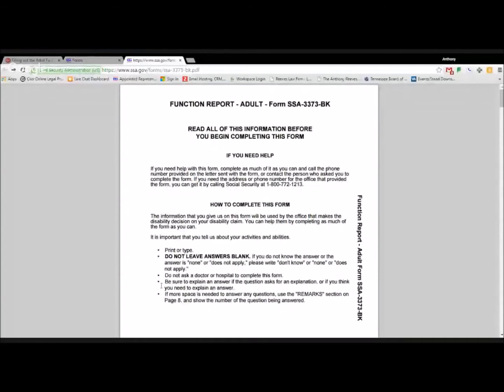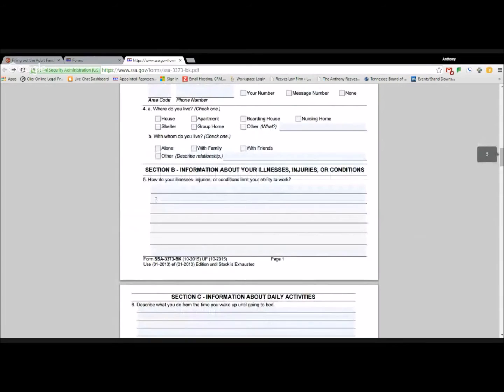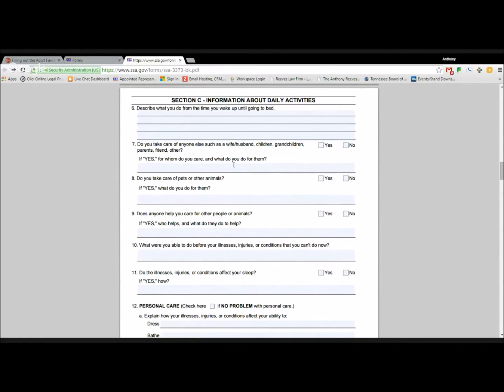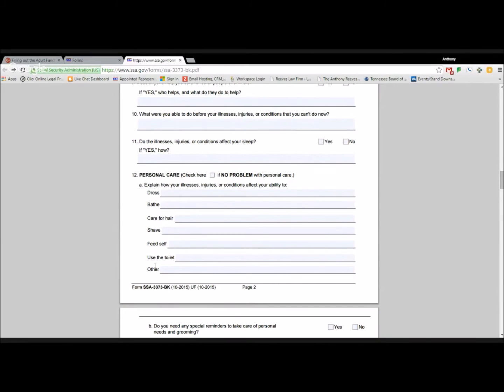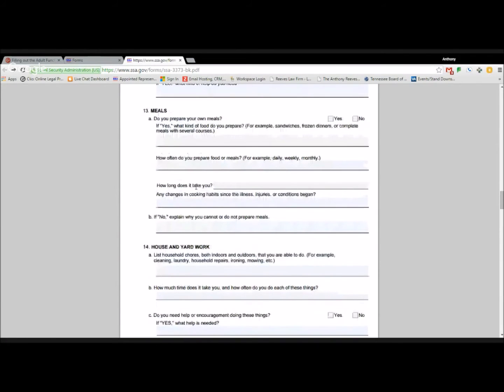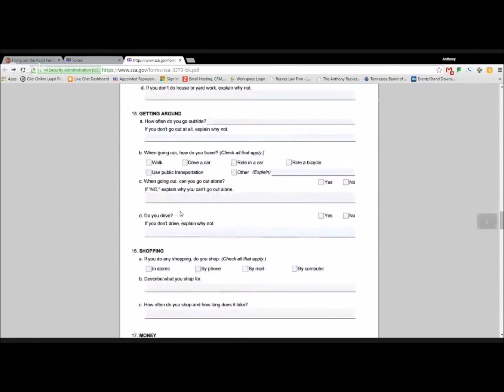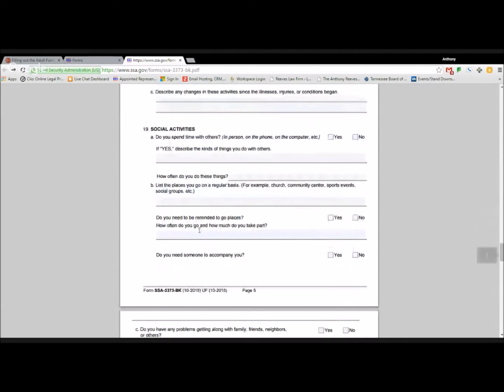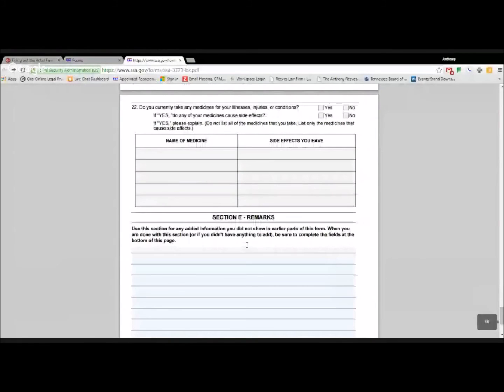Filling out adult function form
If you need help with your pending disability application, please fill out a free claim evaluation

Also, check out my podcast, "IN THE KNOW with Tony Reeves"